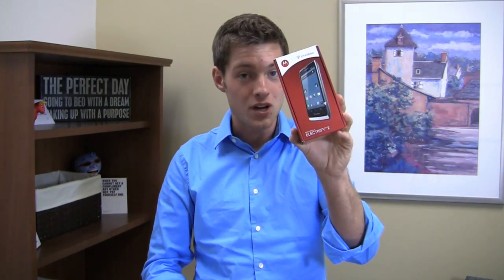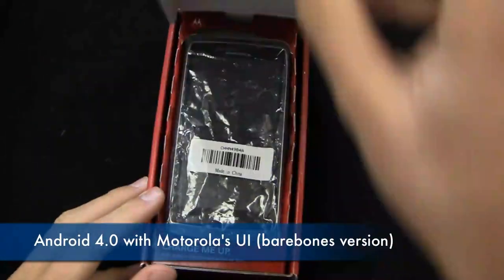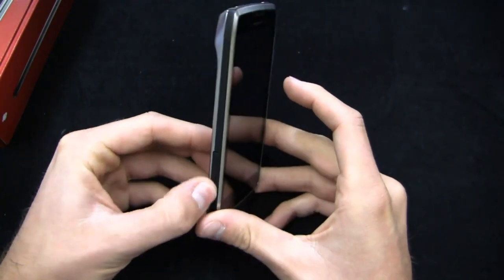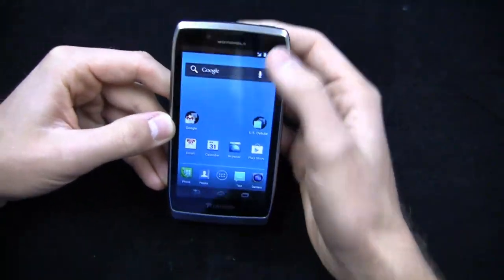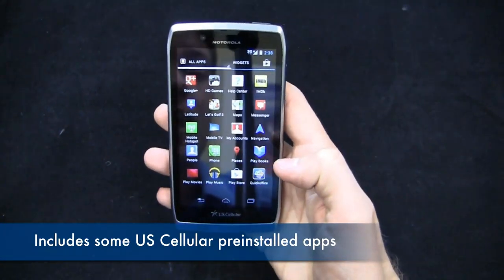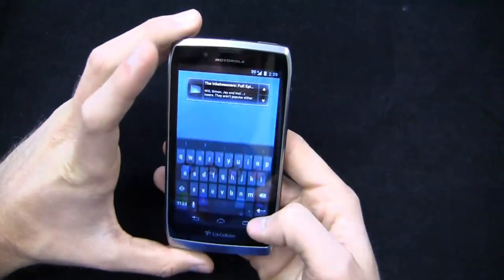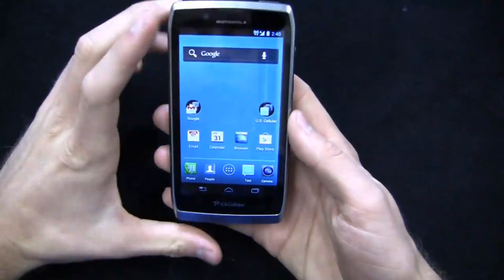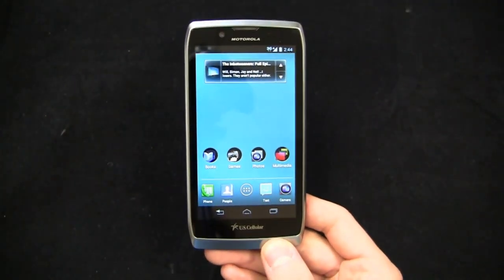Motorola Electrify 2 Unboxing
Aaron unboxes the Motorola Electrify 2, one of US Cellular's newest Android smartphones.  Featuring a 1.2 GHz dual-core CPU, 4.3-inch Super AMOLED display with ColorBoost, 8-megapixel camera with 1080p HD recording, a front-facing camera, 1,780 mAh battery, and 3G connectivity.  It closely resembles the DROID RAZR line on Verizon.  Is it worth considering over the LTE-capable Galaxy S III?